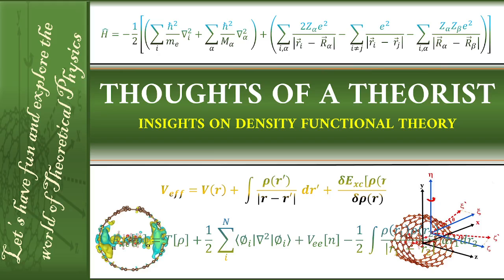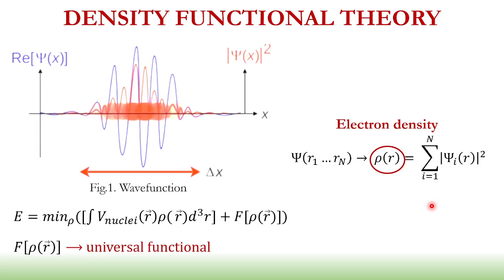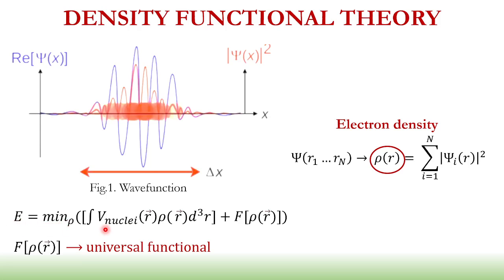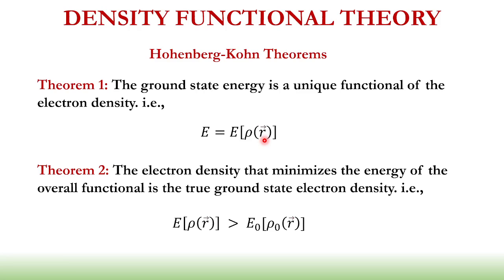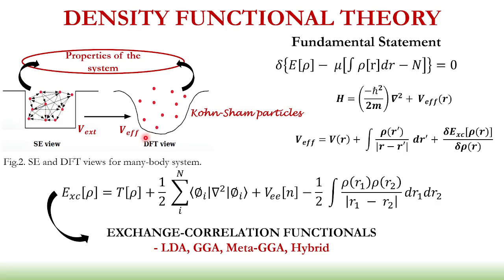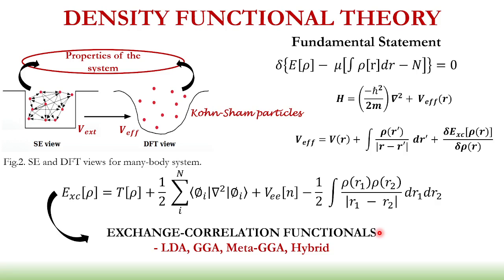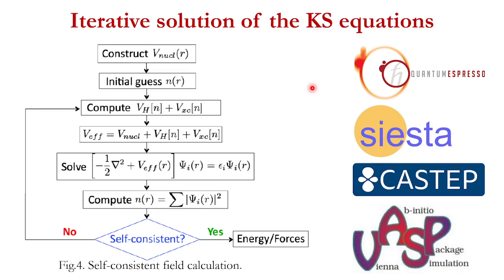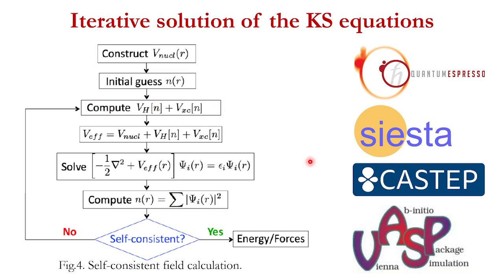Insights on the basics of Density Functional Theory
This is a specialized discussion about the basics of density functional theory and how to implement it in Quantum Espresso.